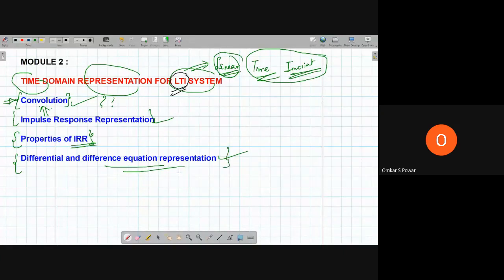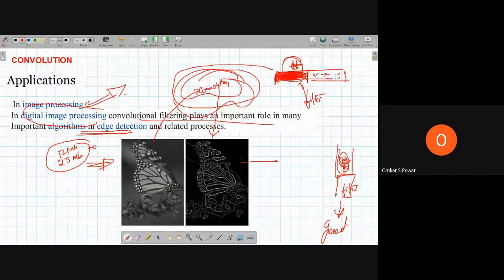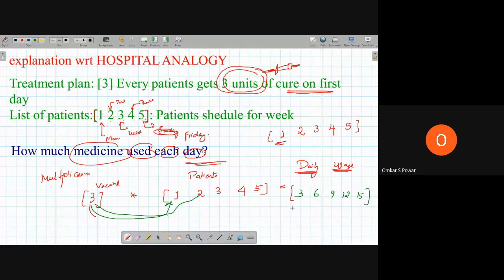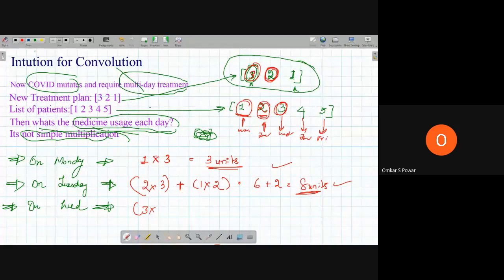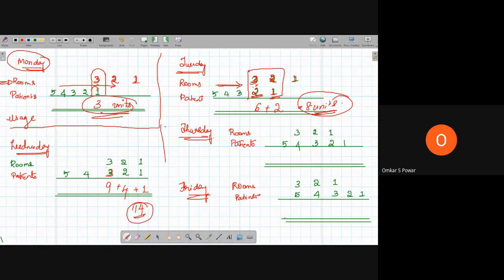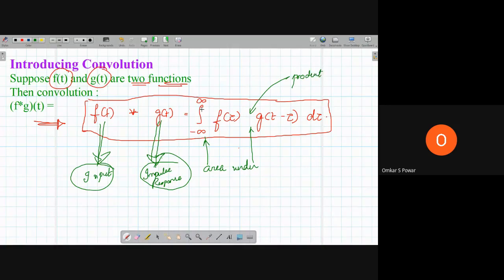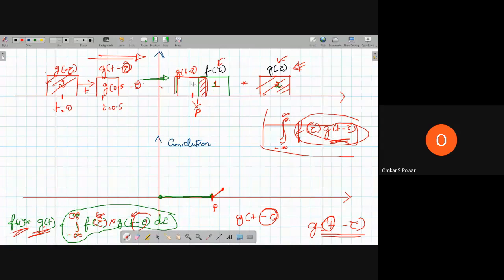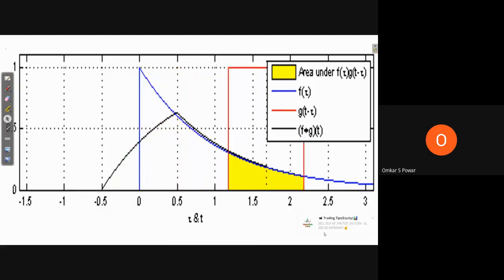Intuition to Convolution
MODULE 2: Time-domain representations for LTI systems: Convolution, impulse response
representation,  properties  of  impulse  response-  representation,  differential  and  difference
equation representations.